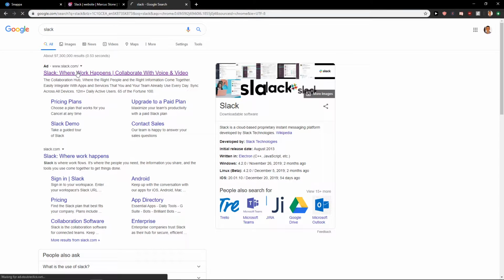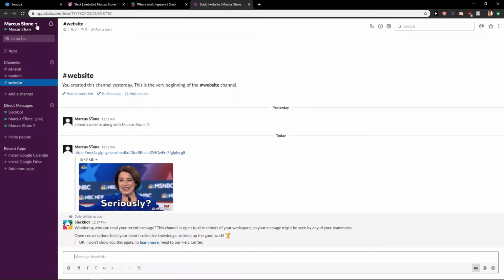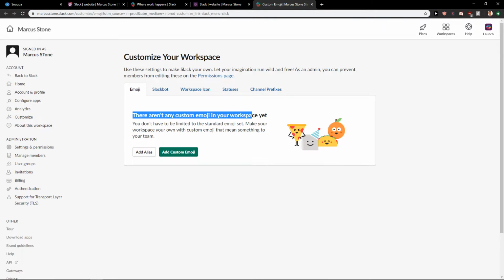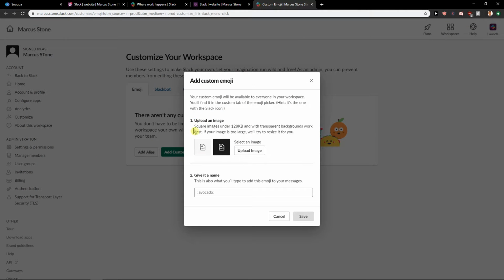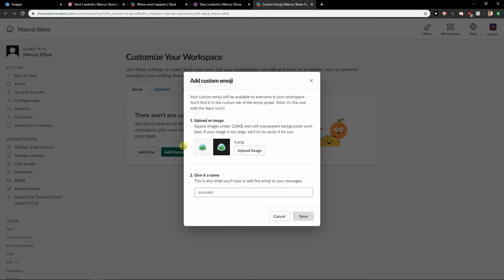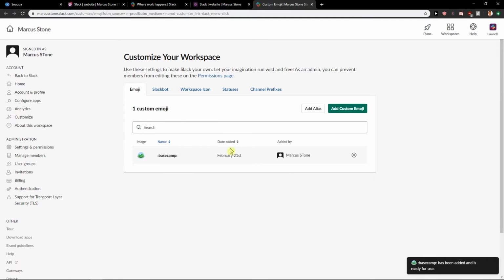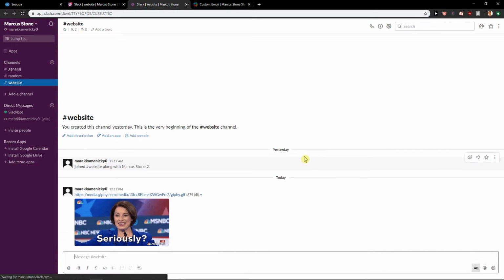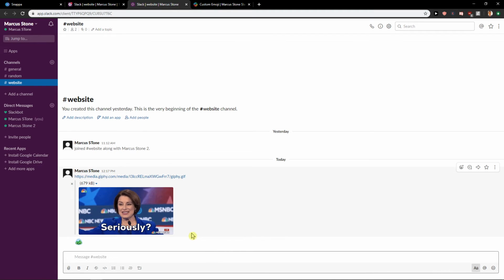How To ADD Custom Emojis In Slack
In this video you will learn How To ADD Custom Emojis In SLack

 , transferwise ‏‏‎ ‎

GET AMAZING FREE Tools For Your Youtube Channel To Get More Views:
Tubebuddy (For GROWTH on Youtube):